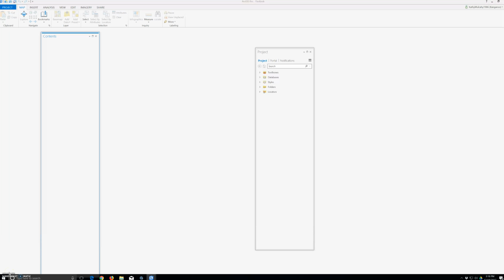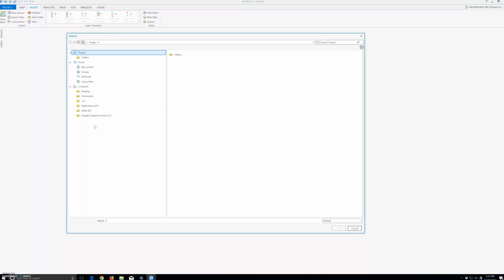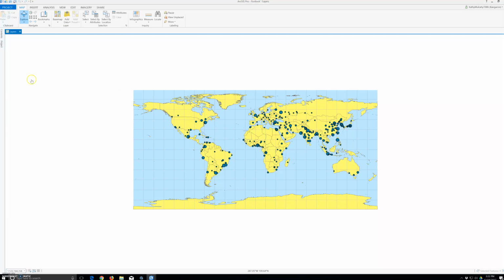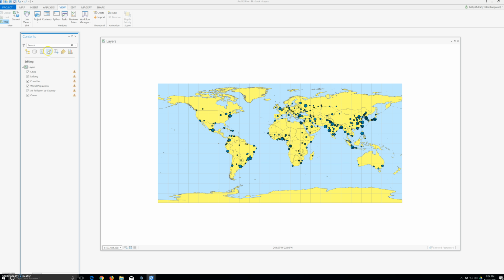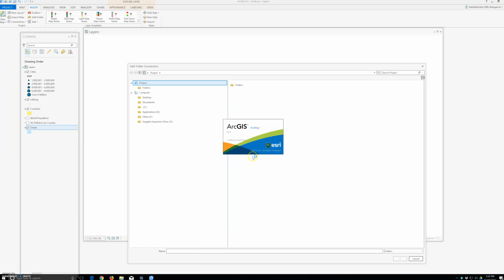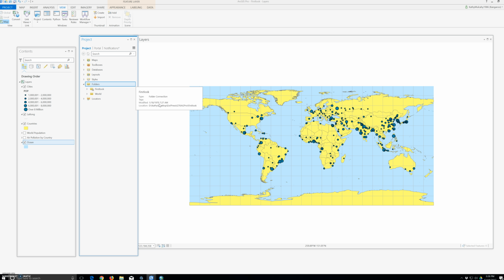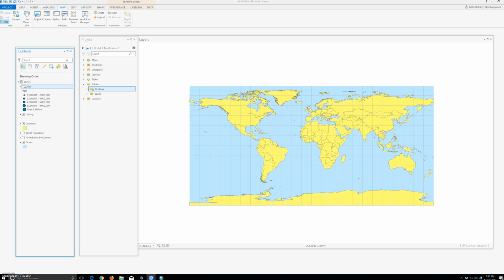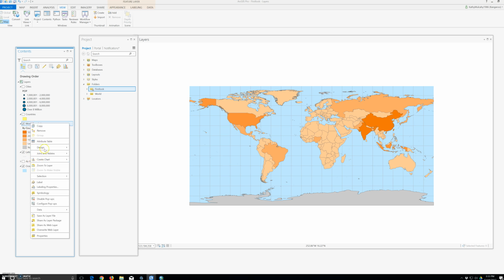Getting to Know ArcGIS pro5